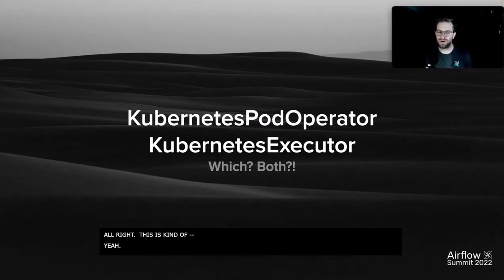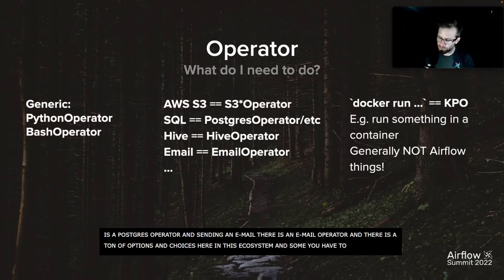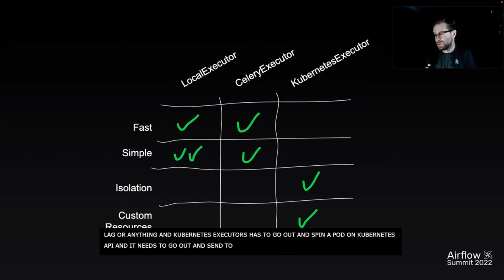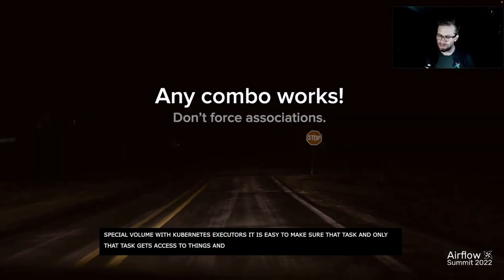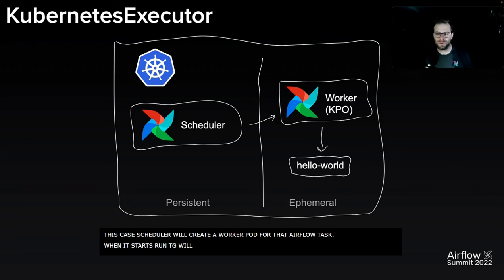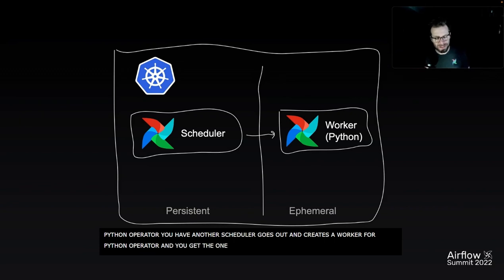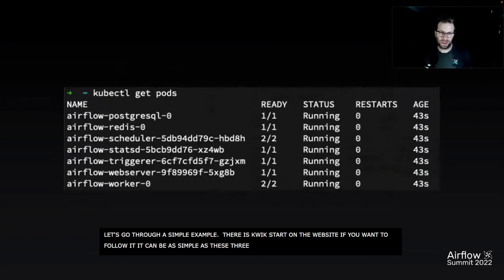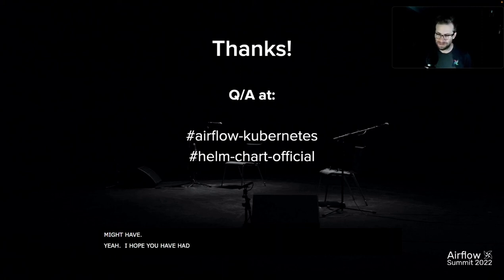Airflow on Kubernetes: Running on and using k8s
Session presented by Jed Cunningham at Airflow Summit 2022

Apache Airflow and Kubernetes work well together. Not only does Airflow have native support for running tasks on Kubernetes, there is also an official helm chart that makes it easy to run Airflow itself on Kubernetes!

Confused on the differences between KubernetesExecutor and KubernetesPodOperator? What about CeleryKubernetesExecutor? Or the new LocalKubernetesExecutor? After this talk you will understand how they all fit in the ecosystem.

We will talk about the ways you can run Airflow on Kubernetes, run tasks on Kubernetes, or do both. We will also cover things you may want to consider doing to have a reliable Airflow instance."